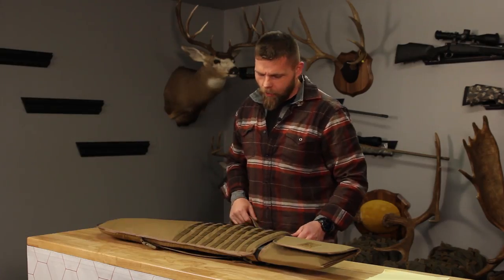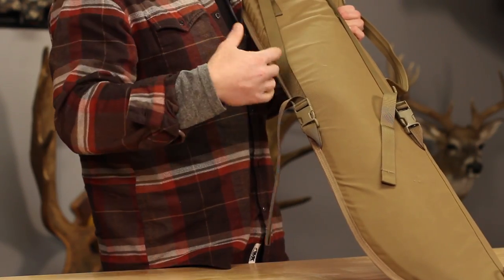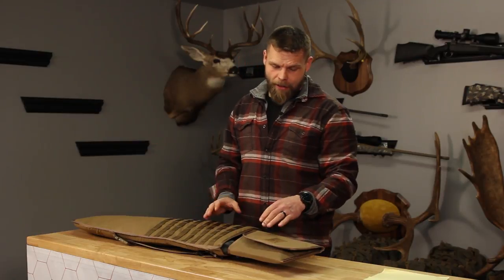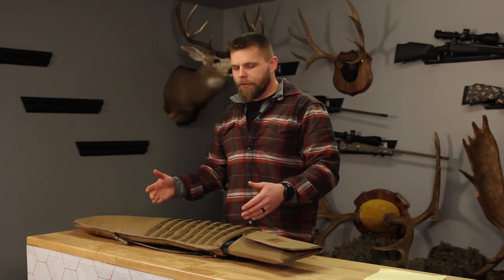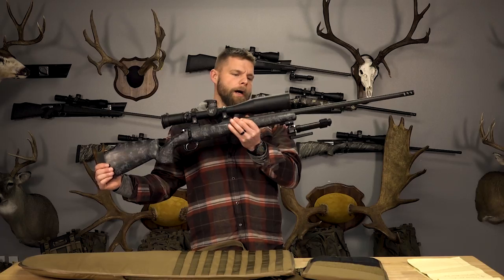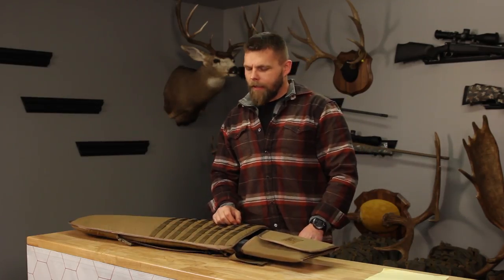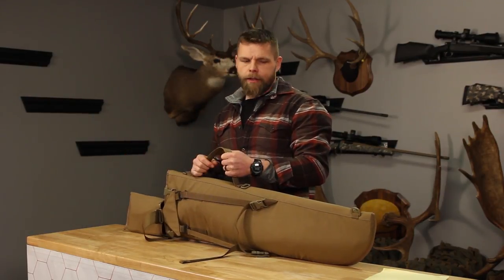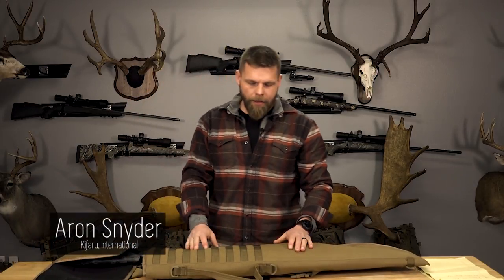Kifaru Long Range Hunter Scabbard